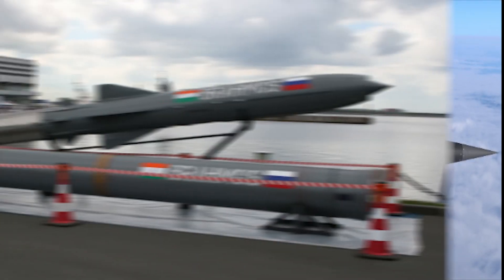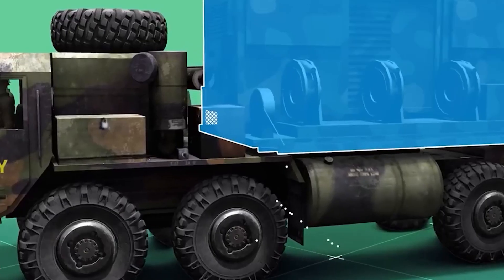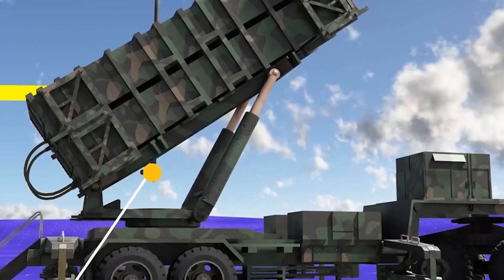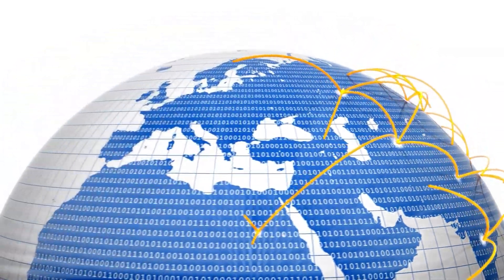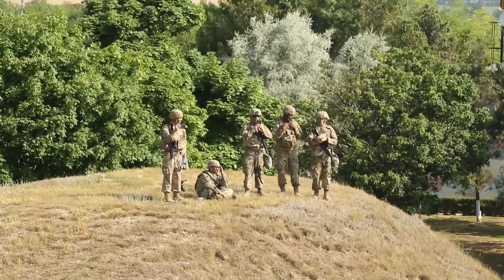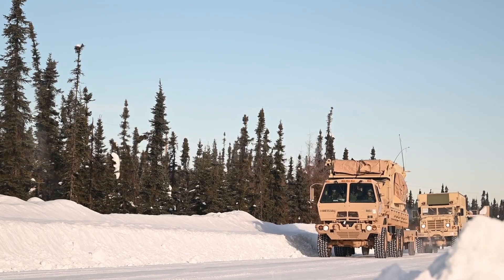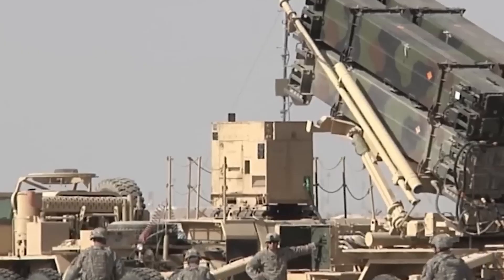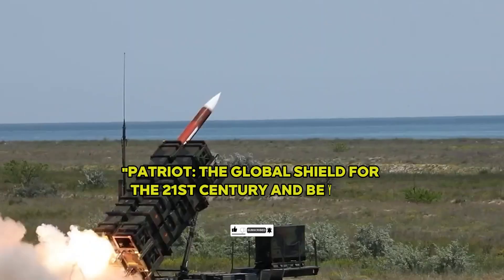The American Patriot System Every Military Power Fears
The American Patriot Missile Defense System is a globally trusted shield against ballistic missiles, cruise missiles, and unmanned threats. In this detailed exploration, you will learn how the American Patriot Missile Defense System's modular architecture and constant upgrades keep it ahead of evolving dangers, and why 19 nations depend on it for the protection of both their populations and critical infrastructure.

Uncover the core components of the American Patriot Missile Defense System —advanced radar arrays, multiple interceptor types, and a sophisticated command-and-control station—and see how they work together to detect, track, and neutralize threats across vast distances. Find out how ongoing partnerships and cost-sharing initiatives allow user nations to collectively fund research and development, ensuring that the US Patriot Missile Defense System stays at the cutting edge of missile defense technology.

Delve into real-world successes, from the system’s proven record in over 250 combat engagements to its interoperability across continents, enabling multinational exercises and joint operations. Finally, understand the strategic importance of each Patriot battalion, as the U.S. Army’s 15 units rotate worldwide to balance readiness, modernization, and global security needs. This comprehensive overview highlights Patriot’s enduring legacy and its ever-evolving role as one of the most effective air and missile defense solutions on the planet.

American Patriot Missile Defense System Chapters:
00:48 The Rise of Patriot
01:42 Real-World Proven
02:42 Anatomy of the Patriot System
04:15 The Power of Adaptation
05:01 The Global Network
06:17 A New Frontier—Ukraine
07:08 Increasing Production—The PAC-3 MSE
08:21 Cost and Readiness Realities
09:16 Looking Beyond the Horizon
10:09 A Shield for the Modern Age